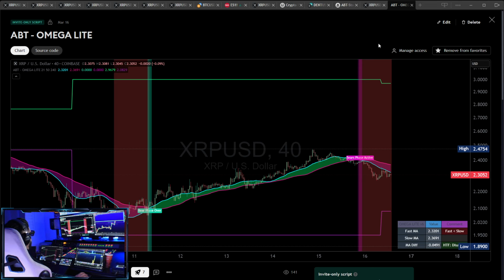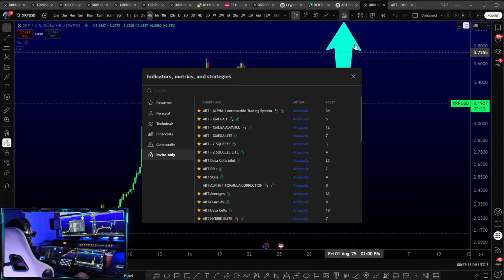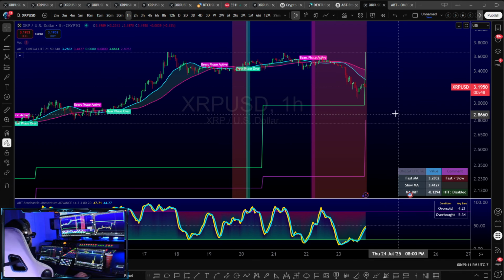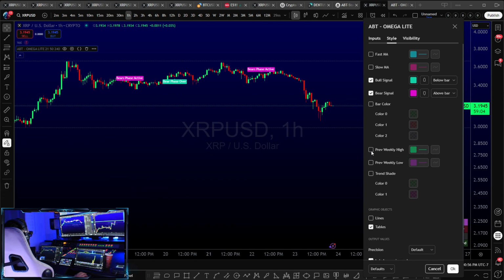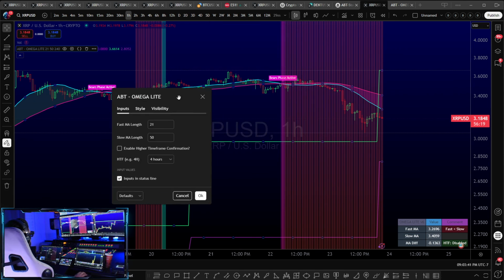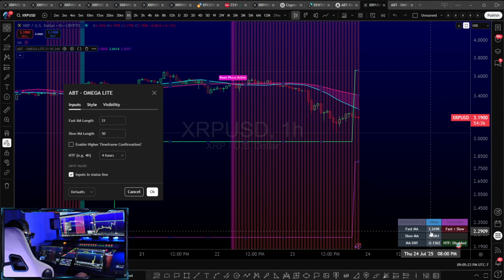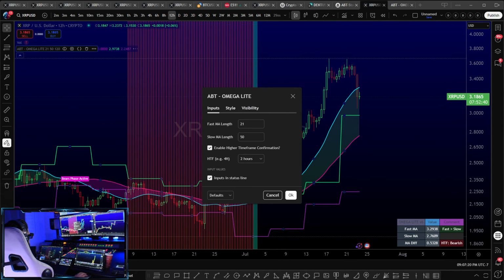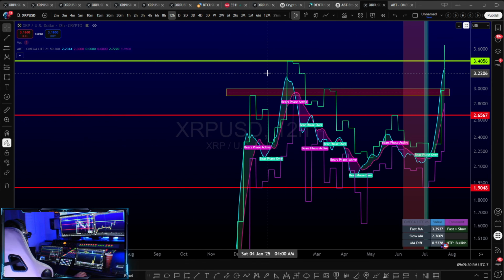ABT OMEGA LITE Video User Guide 1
ArcaBulls Presents ABT - OMEGA LITE

TRADINGVIEW Signup!

ABT - OMEGA LITE

Overview

ABT - OMEGA LITE is a comprehensive trading indicator designed to enhance your market analysis by combining moving average crossovers, higher timeframe confirmations, and visual cues for trend identification.

Key Features

- Customizable Moving Averages: Adjust the lengths of the Fast and Slow Simple Moving Averages
(SMAs) to suit your trading style.

- Trend Detection: Identifies bullish and bearish trends based on SMA crossovers, with visual
shading to highlight current market conditions.

- Signal Alerts: Generates clear signals for bullish and bearish crossovers, marked by distinctive
labels and vertical lines on the chart.

- Higher Timeframe (HTF) Confirmation: Optionally incorporates HTF analysis to confirm trend
direction, enhancing the reliability of signals. UNLOCK THROUGH OMEGA ADVANCE ONLY

- Weekly Levels: Displays the previous week's high and low levels, providing additional context
for price movements.

- Dynamic Table Display: Presents real-time values of Fast MA, Slow MA, their difference, and
HTF state in an organized table for quick reference.